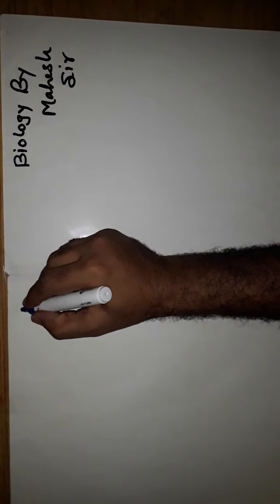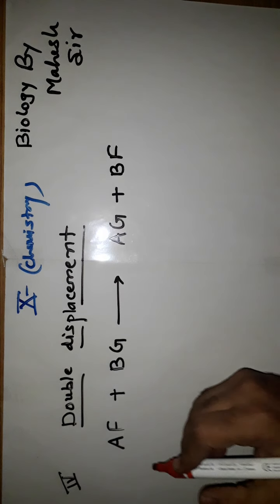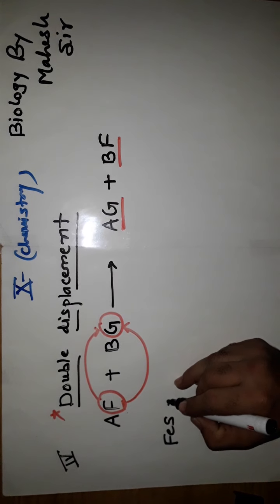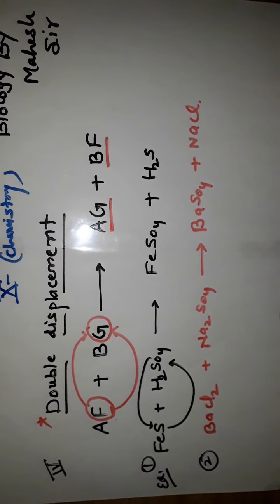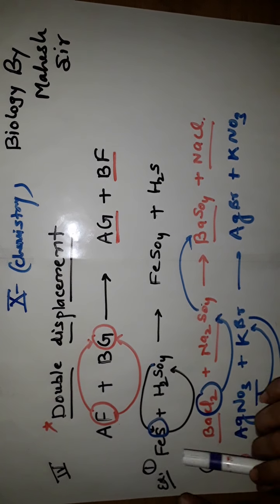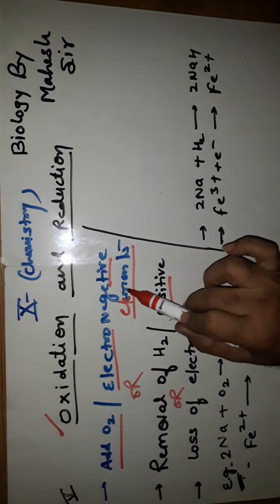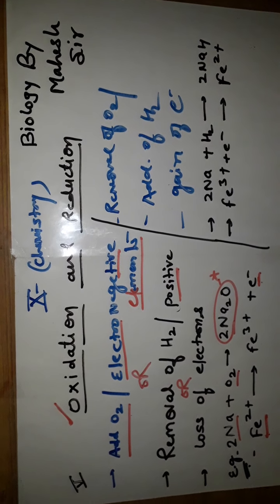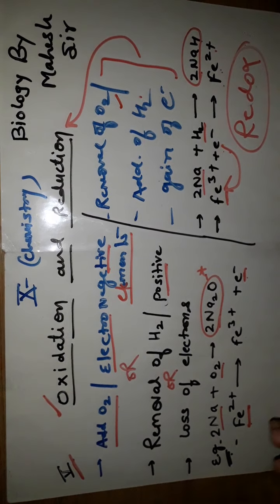CHEMICAL REACTIONS AND EQUATIONS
Science